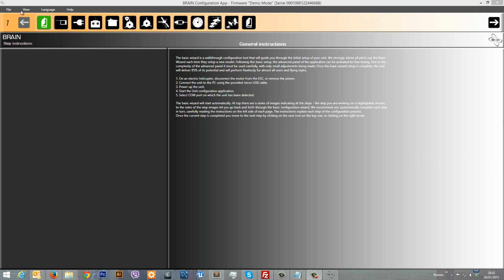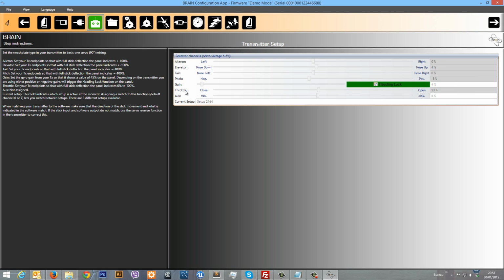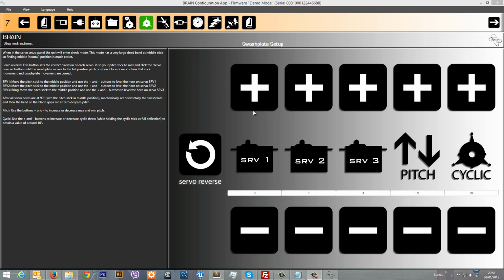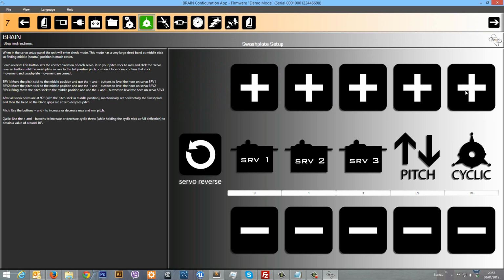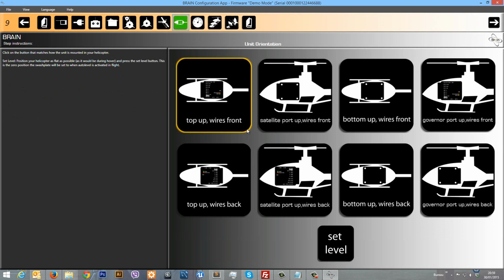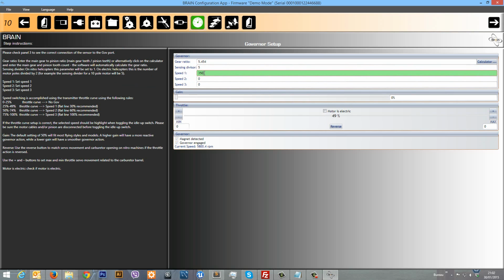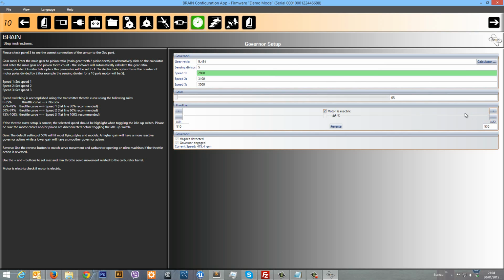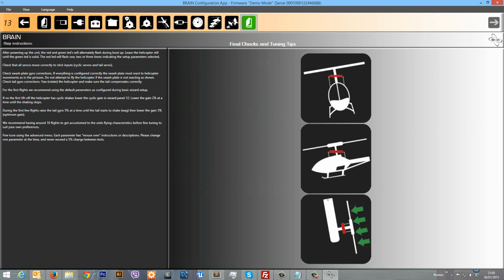MSH BRAIN / IKON setup